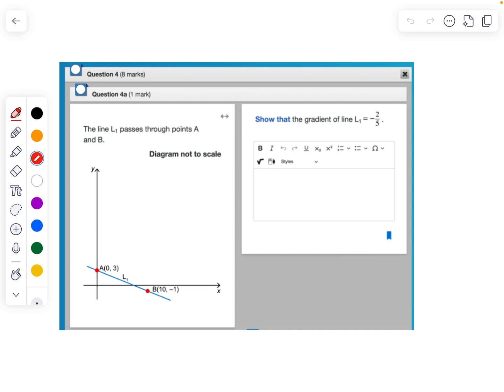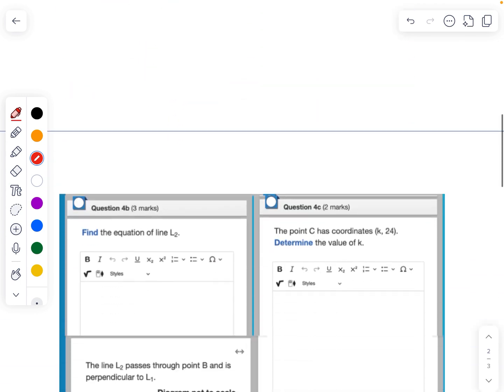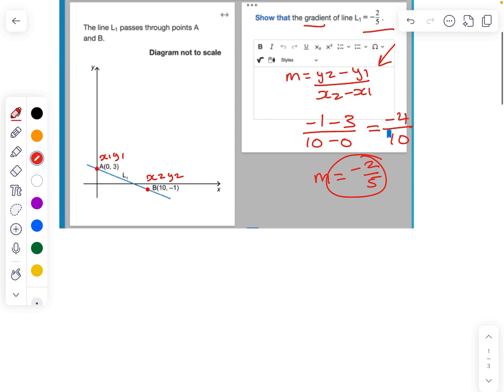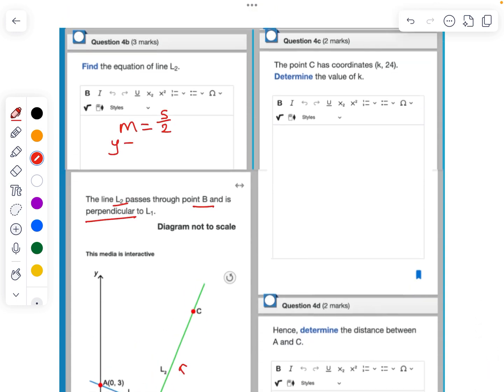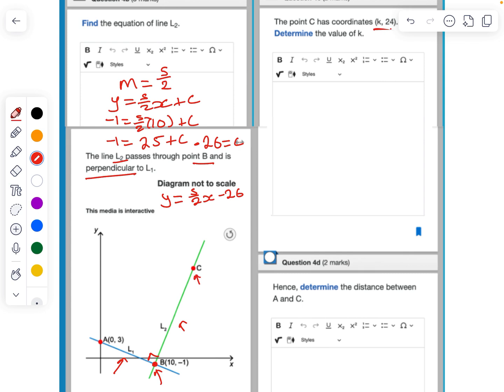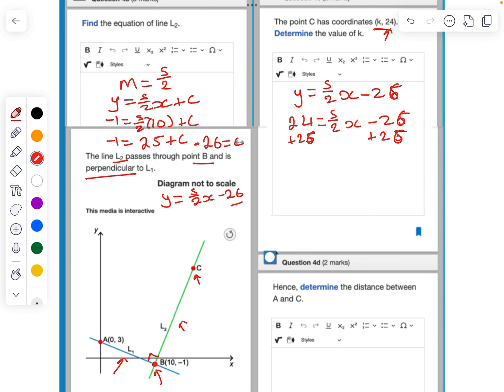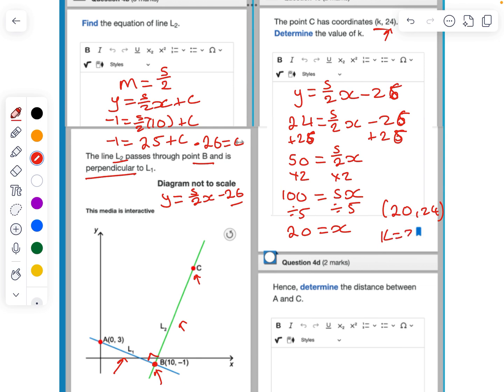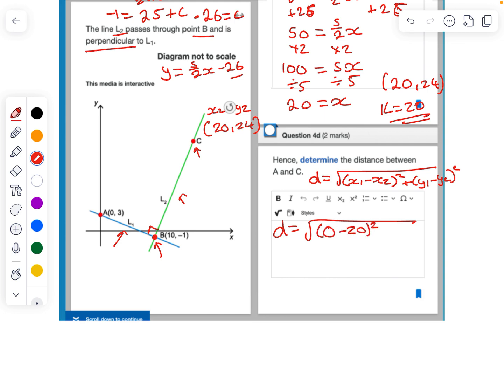MYP e-assessment Math question Extended paper Linear functions past papers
Past MYP e-assessment extended maths questions. Sessions with ‪@MissBethMaths‬